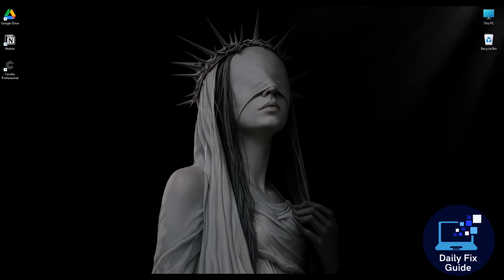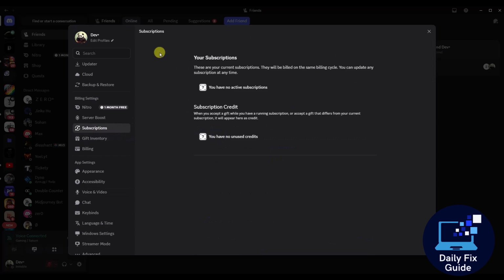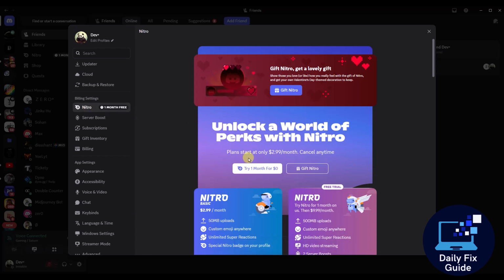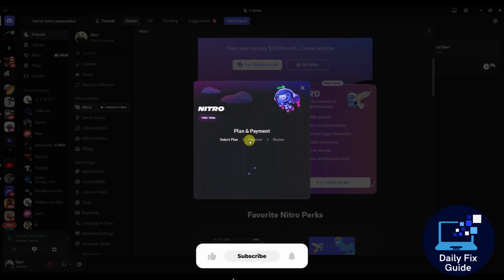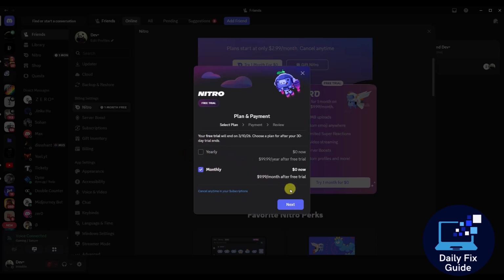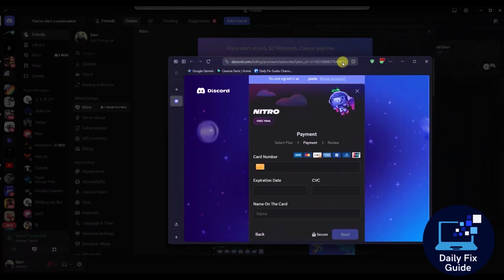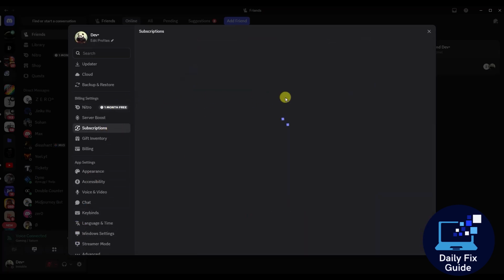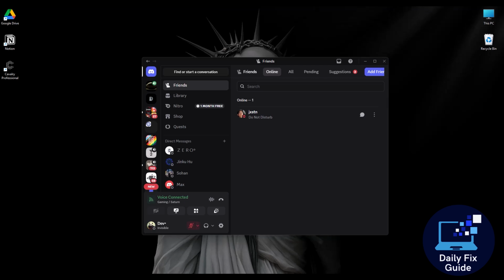How to Use Discord Nitro Credit | How to Use Nitro Credit on Mobile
Learn how to use your Discord Nitro credit with this step-by-step guide. I’ll show you how to redeem Nitro credit, apply it to your subscription, and activate it on mobile easily. Perfect for users who received Nitro credit and don’t know how to use it.